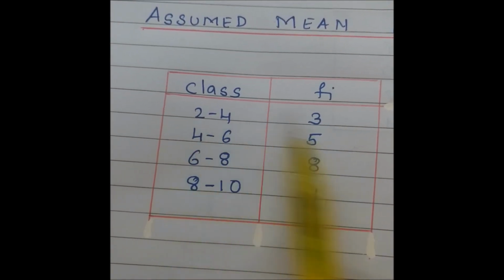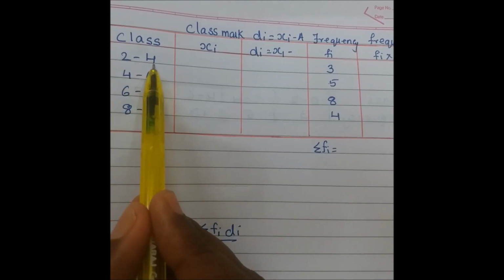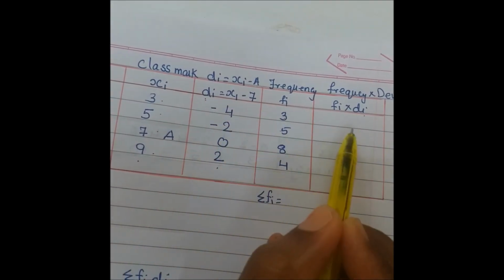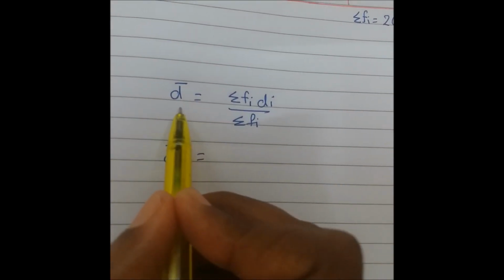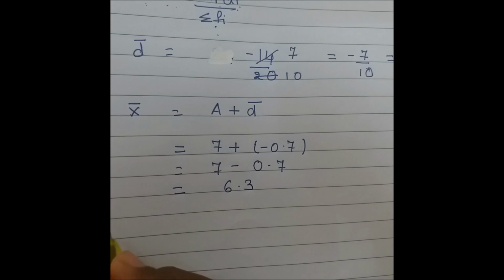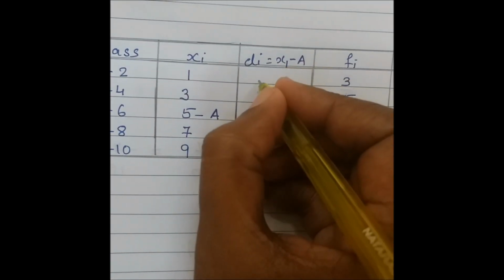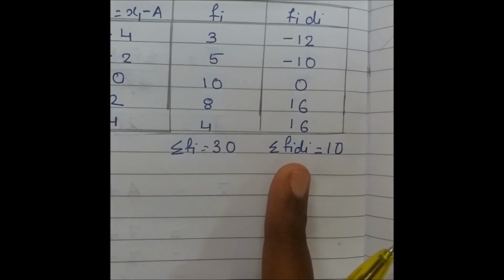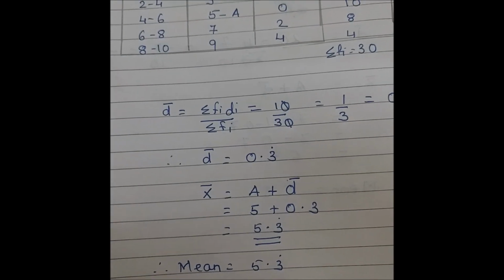Std 10 Algebra Chapter 6, Statistics : Assumed Mean Method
Mrs. Shobha
Robin has explained The Assumed Mean Method in easy steps